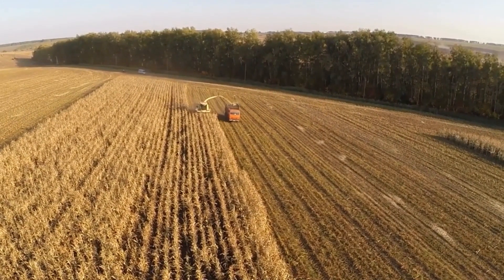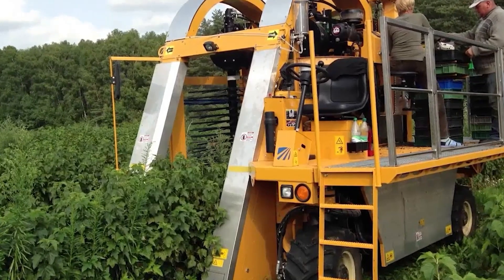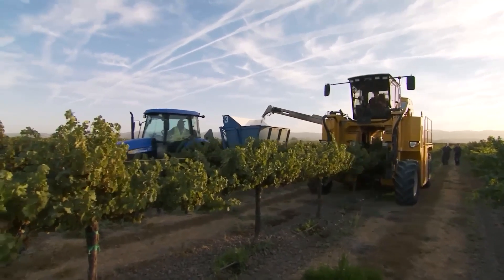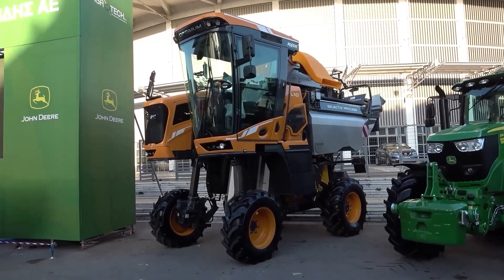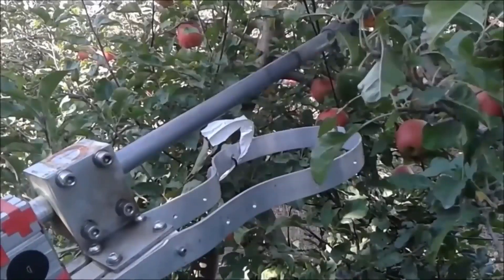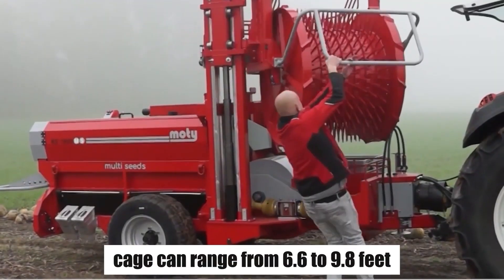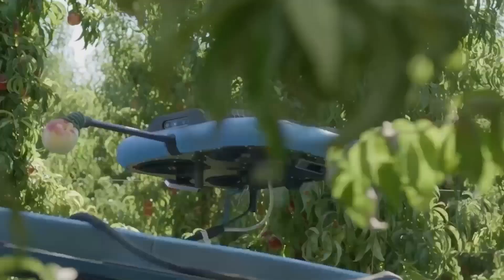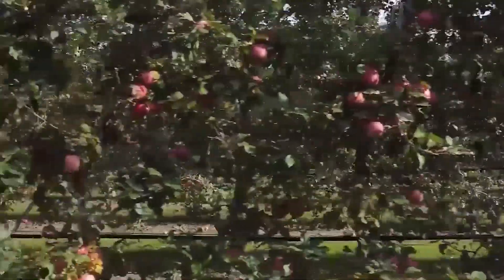Incredible Harvesting Machines Use In Farming - Modern Agriculture Inventions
The world of agriculture is constantly evolving, and one of the most exciting areas of growth is the development of innovative machinery for fruit harvesting. In the video, we will introduce you to the top 7 harvesting machines that facilitate work in agriculture, vineyards and fields.

Timestamp
0:40 Oxbow 9120
2:13 Expand R5090
3:30 Pellenc Optimum
4:40 Robotic Apple Picker
5:34 Moty
6:19 Victor Harvester
7:24 Flying autonomous robots